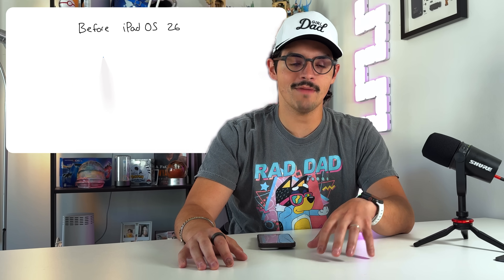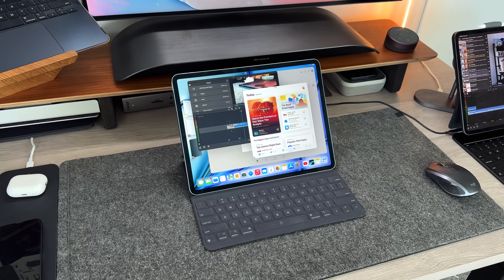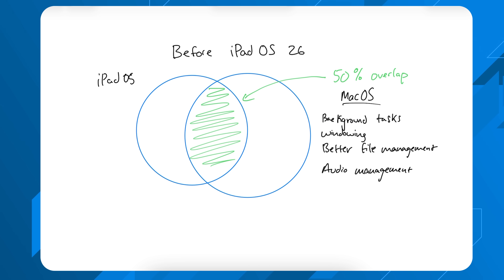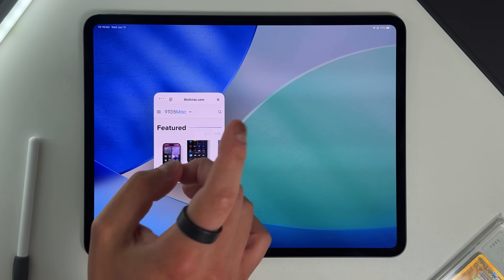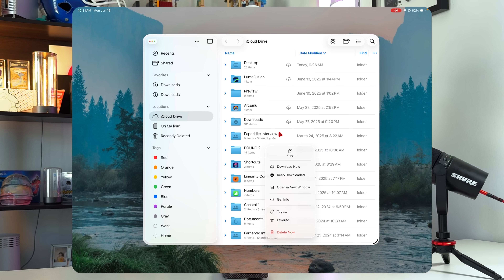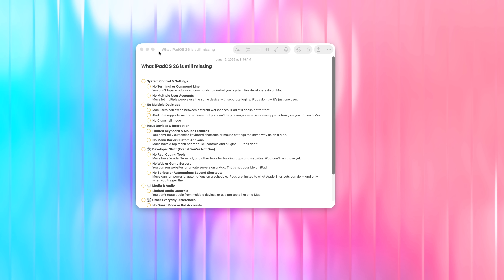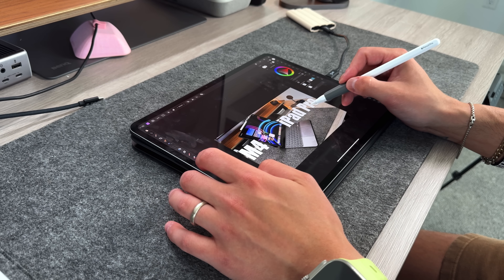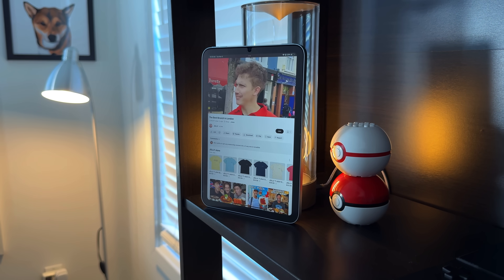macOS 26 vs iPadOS 26 — Apple Just Made This Decision Harder Than Ever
Before iPadOS 26, recommending a Mac over an iPad was a no-brainer for most people. But with Apple’s latest update, that 50% overlap between iPad and Mac has grown to a massive 95%. So what does that mean for you?

Macbook Air (under $850)
iPad Pro

💬 Drop your favorite iPadOS 26 tip in the comments—best one gets pinned!
📱 Running iPadOS 26 Developer Beta 1 on an M4 iPad Pro.

📌 Timestamps
00:00 – The old Venn diagram: iPadOS vs macOS
00:59 – The evolution of iPadOS (pre-26 context)
02:47 – Why macOS was always the default choice
03:40 – 💼 Sponsor: CleanMyMac
04:55 – macOS 26 overview
05:23 – What iPadOS 26 brings to the table
06:15 – New multitasking and windowing system
07:09 – Revamped file system and persistent folders
08:24 – Visual/UI improvements and new cursor
09:36 – Where macOS still has the edge
10:26 – What makes iPadOS unique
12:00 – Who should pick what?
13:14 – Final thoughts: It’s not either/or anymore